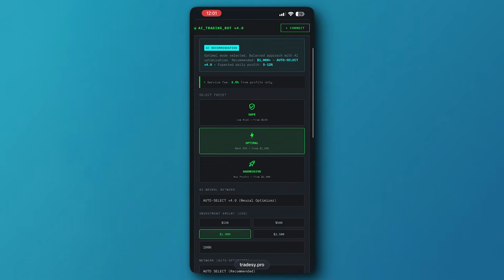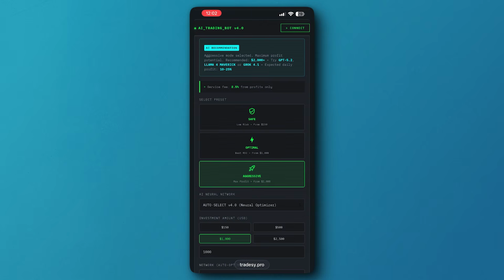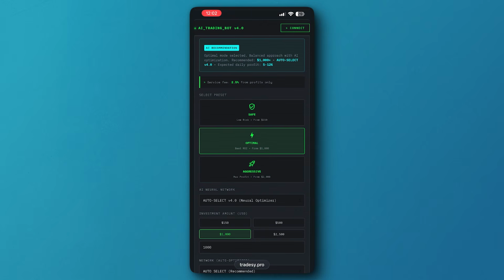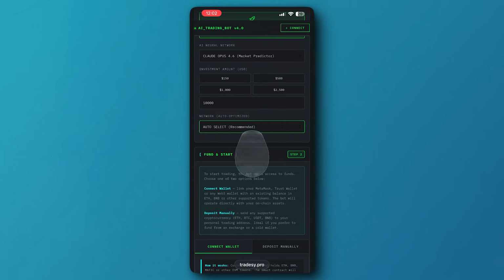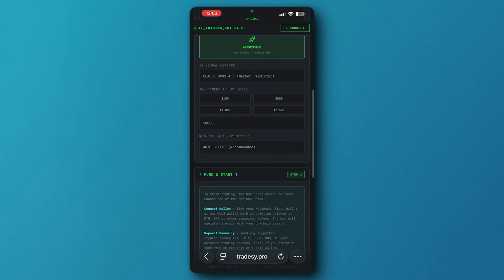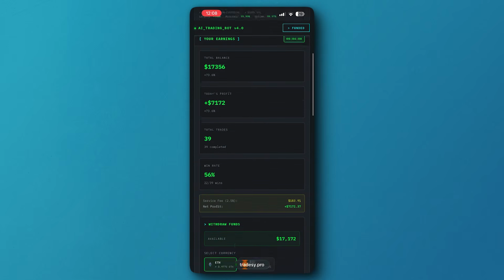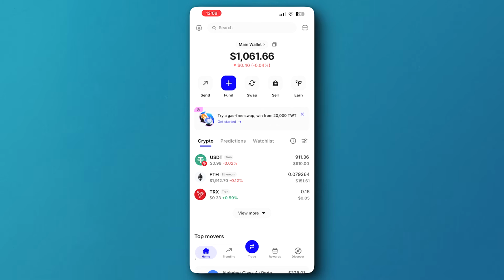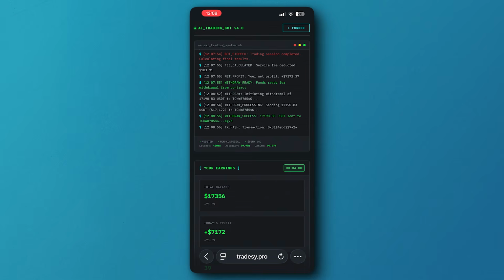I Tested This AI Trading Bot for Years – Does It Still Work in 2026?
There are thousands of videos talking about AI trading, but very few actually show how an AI crypto trading bot works from beginning to end.

Here I go through the complete setup, explain every important setting, launch a real trading session, review the execution log, and look at the final trading statistics after the session is complete.

Topics covered include:
• AI trading presets and risk modes
• Neural network selection
• Network fee optimization
• Wallet connection methods
• Trade execution logs
• Arbitrage execution speed
• Multi-chain support
• Session statistics and trading results

This is based on long-term testing rather than a first impression, with the goal of showing how the workflow operates in real market conditions.

Always verify transactions, review wallet permissions carefully, and use only official links before connecting any wallet.